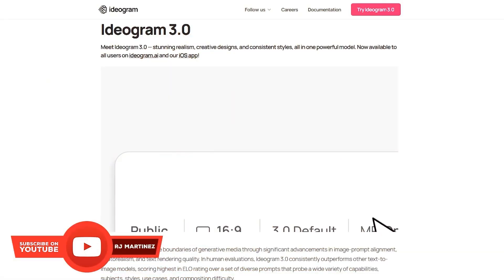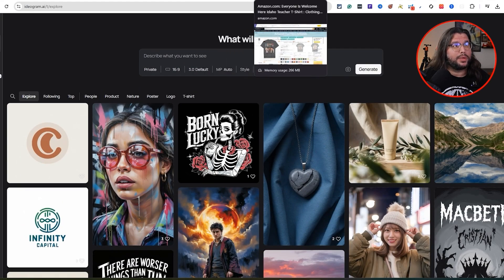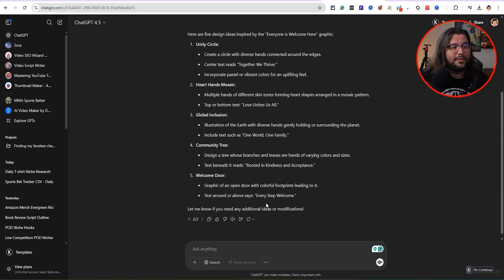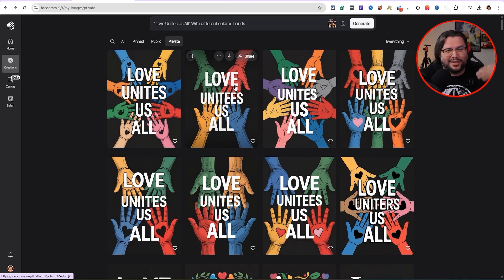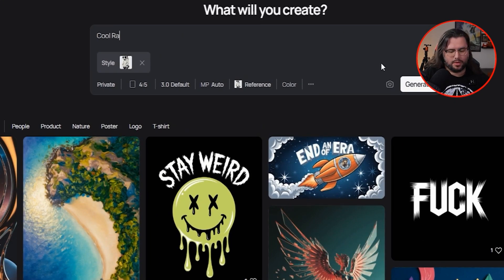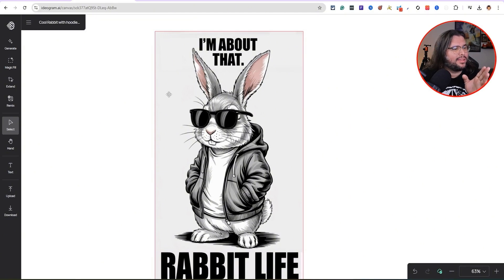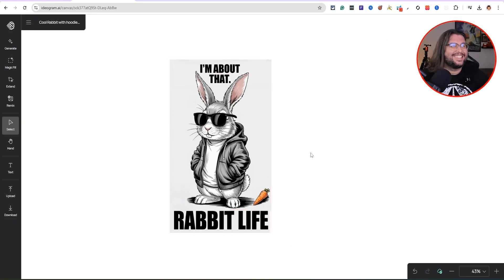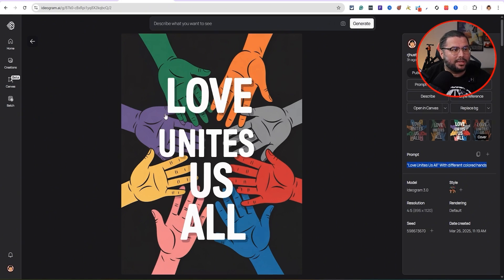VIRAL Designs in SECONDS: The AI Design Hack!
In this video, we explore the game-changing updates of Ideogram's latest version 3.0, which promises clearer text, enhanced control, and a plethora of style options. Designed to streamline workflows for print on demand sellers and product designers, this update can save you hours of tweaking and tool-hopping. We break down the new features, compare them with previous versions, and demonstrate how to leverage tools like ChatGPT to generate unique and trending design ideas. Whether you're a seasoned designer or new to the field, this video offers valuable insights to elevate your creative process. Watch till the end for practical tips and demonstrations!

00:00 Introduction: The Struggle with AI Design
00:10 What's New in Ideogram 3.0?
01:01 Exploring the New Features
01:31 Practical Application for Designers
01:56 Hands-On with Ideogram 3.0
02:58 Creating Unique Designs with Chat GPT
11:31 Comparing Ideogram Versions
14:11 Conclusion and Next Steps